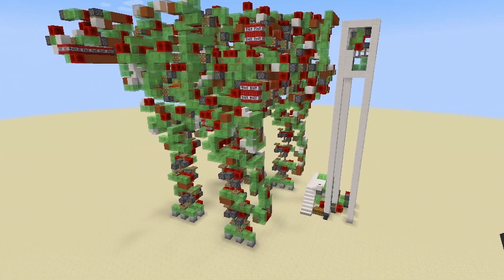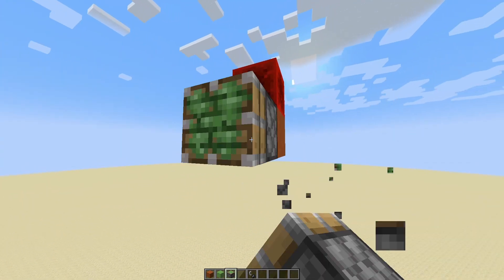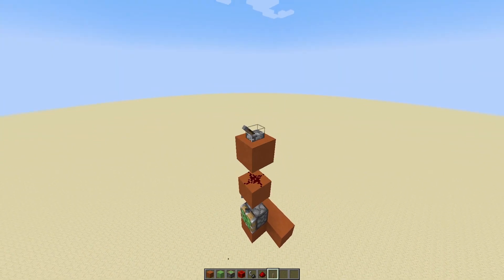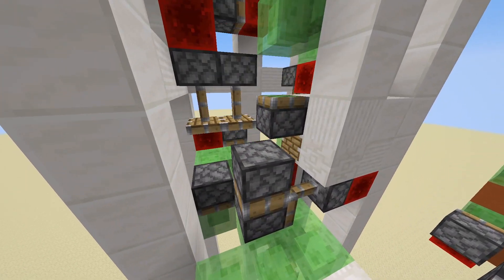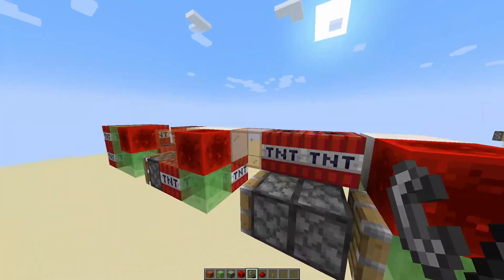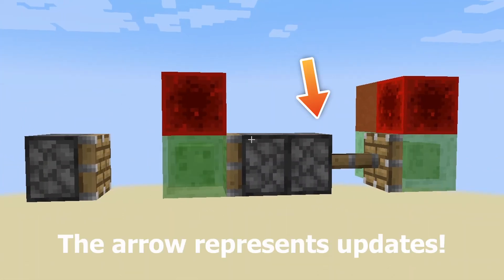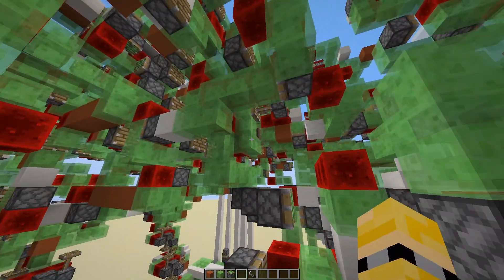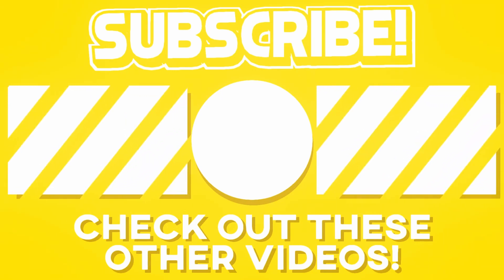Meet One Of The OLDEST and BIGGEST BATTLE Robots.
Ever wanted to meet one of the BIGGEST and OLDEST walking robots? Without observers? Made in a very old version? Look no further...

CubeHamster's Mega Gargantua - shorturl.at/elQSW
(There are a lot more functions that I didn't get to try that you can!!!}

This video is mainly for me to realise the workings of a gigantic slime-powered redstone robot like this. Turns out, you can do it all without observers! Huge credit to CubeHamster for spending time to make this, even though it was quite a long time ago!
I still have a lot to learn lol. I hope you enjoy :)